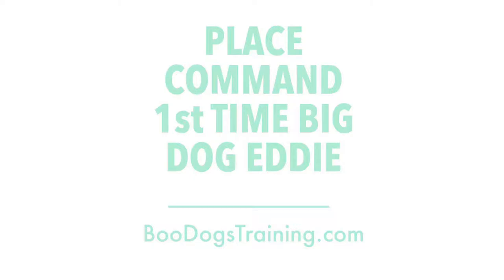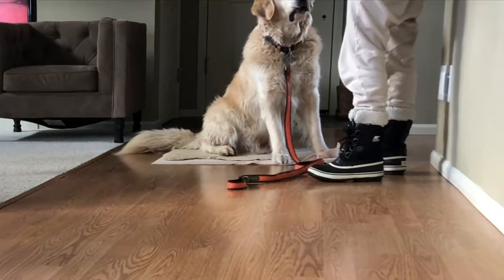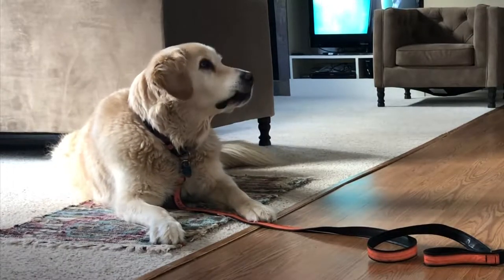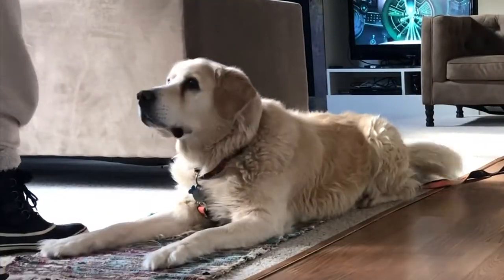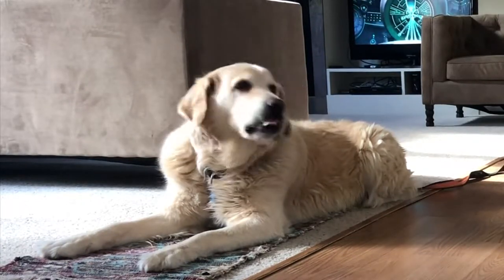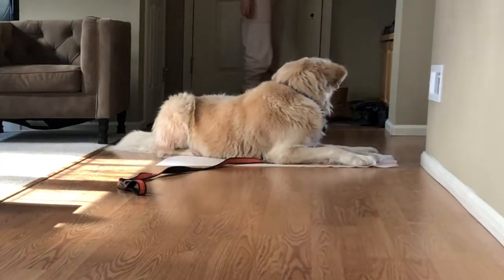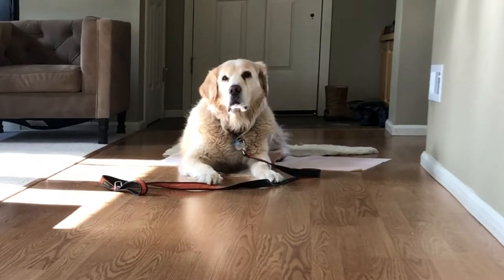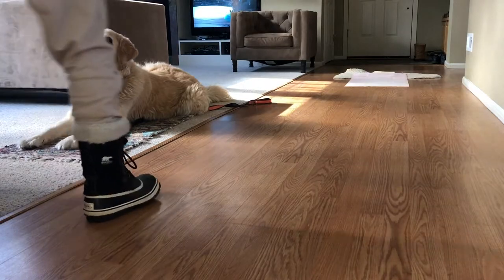Place Command 1st time in real time 7min.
This is Eddie B. Dogs first time in real time doing the Place command.  Eddie knows Come and Down so it was mostly working him on staying on the matt and not following me.

 He has no prong collar on or e-collar.  He is a super nice dog but can be needy and follows you and likes to be under foot or in kitchen.

I'm teaching him the Place command in hopes that my sister can teach other dogs that come stay over night at her house the same.  This way she can keep everyone from being underfoot and they all know the place to go and chill so she can get work done.

Balanced Dog Training videos to help with dog that have anxiety and or other problems but also just basic foundation training to not end up with problems.

Boo Dogs Balanced Training Videos